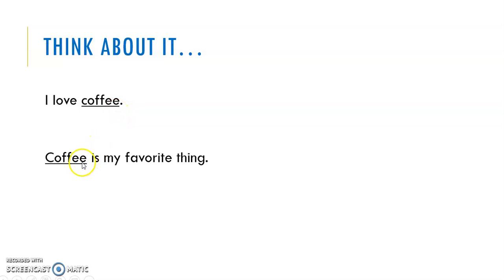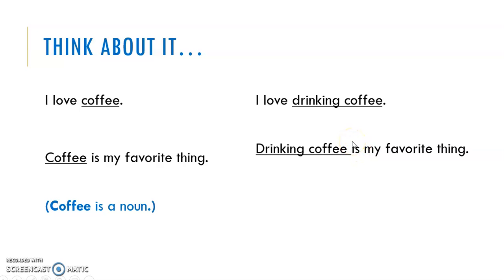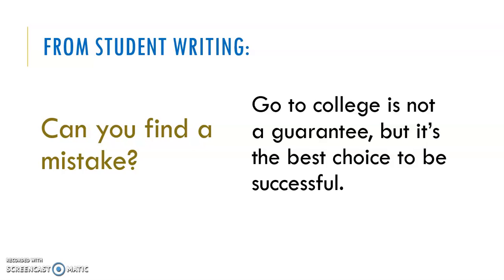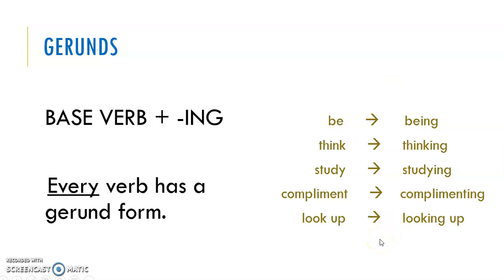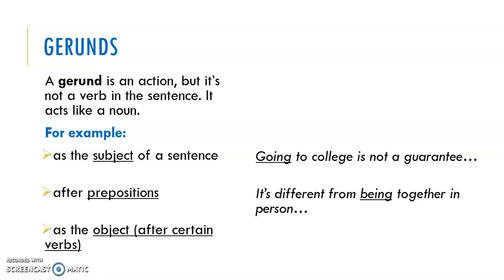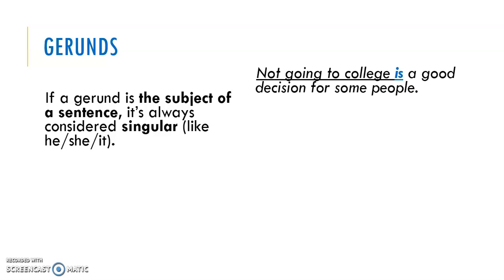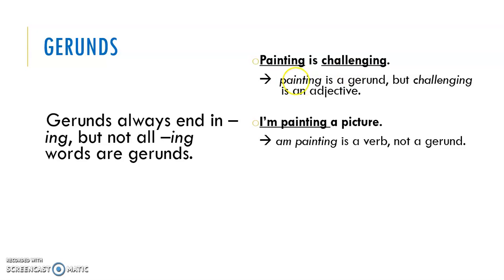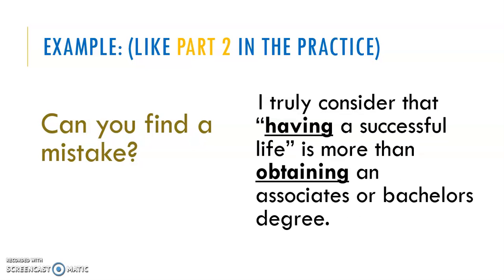Gerunds (ESL 95 - Fall 2021)